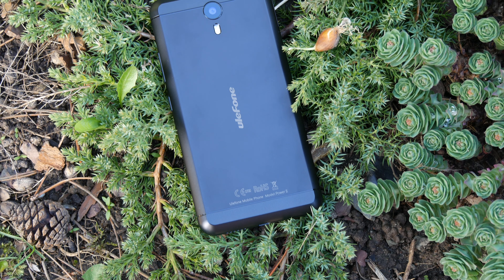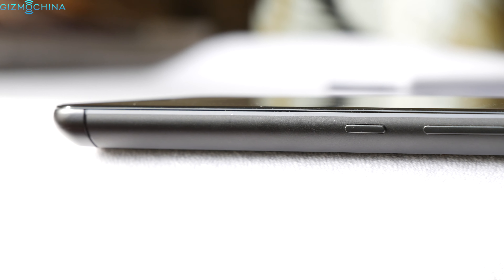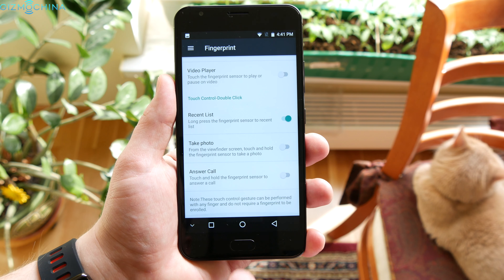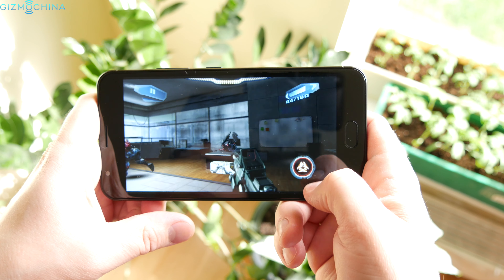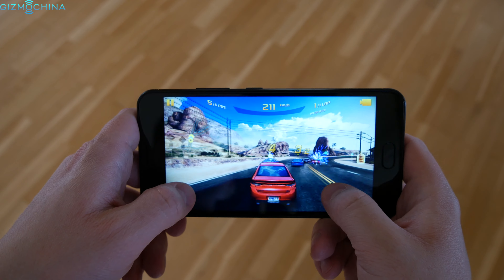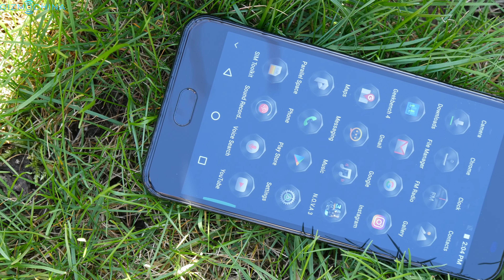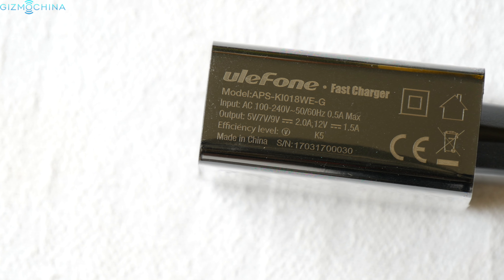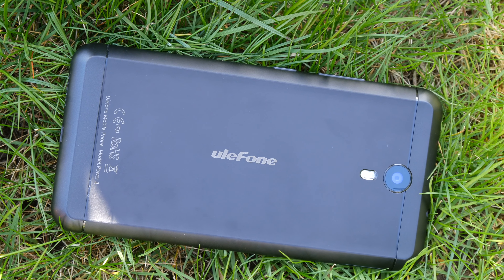Ulefone Power 2 Review - Another Battery Monster!